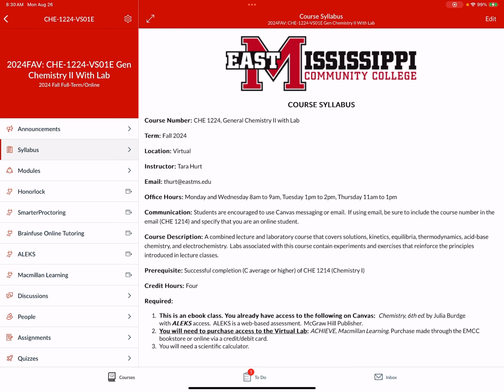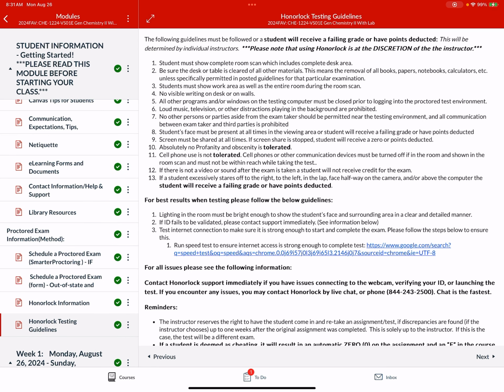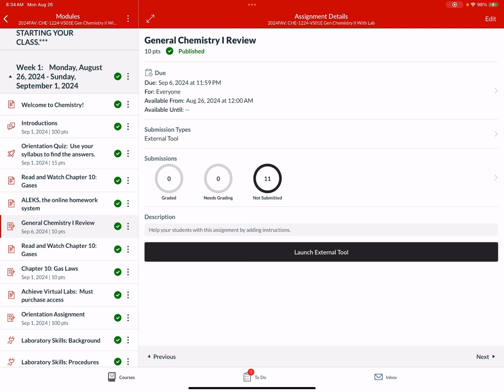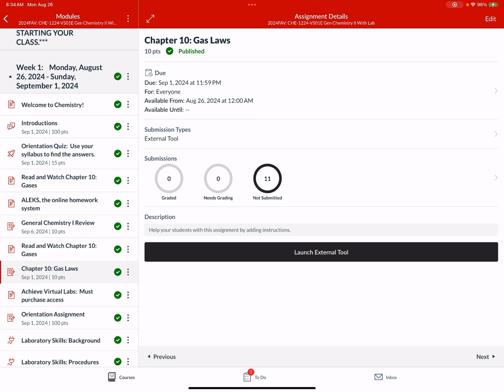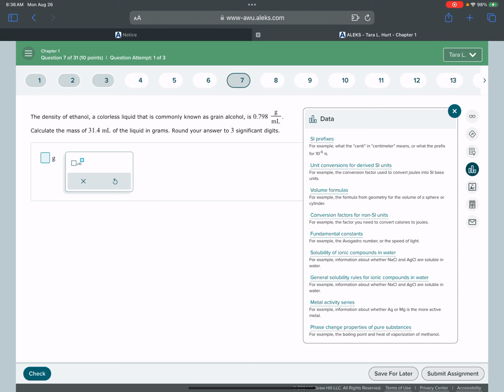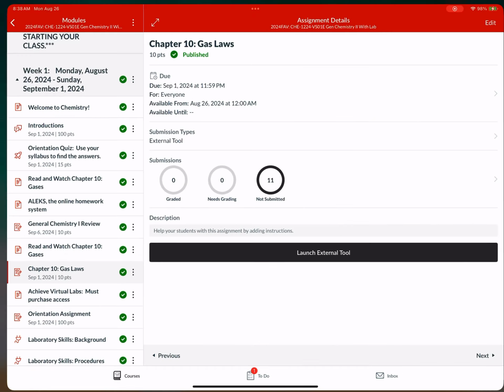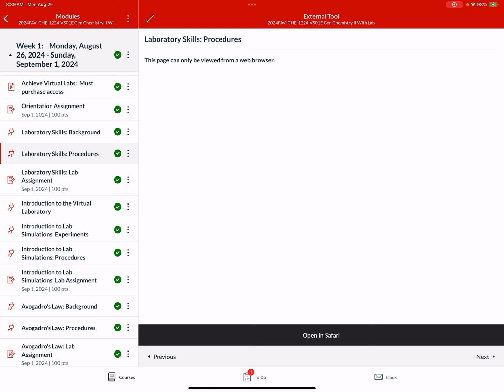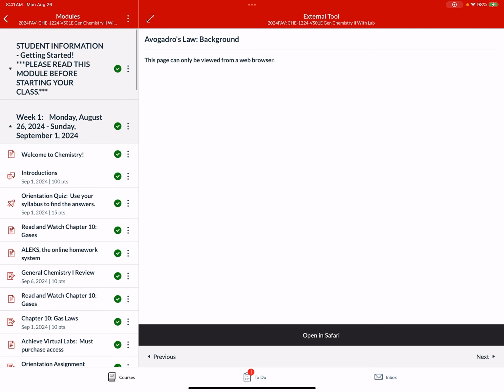Welcome to online Chem 2